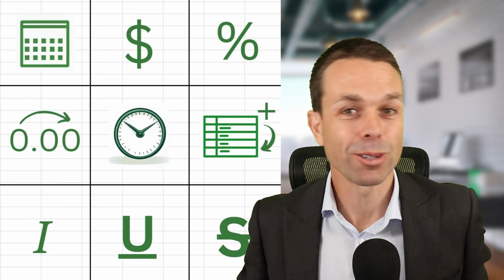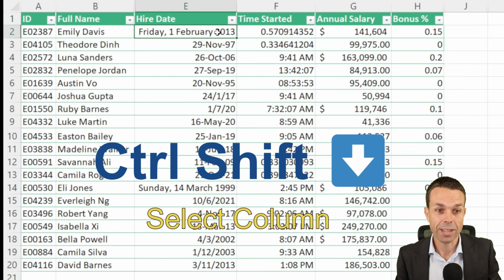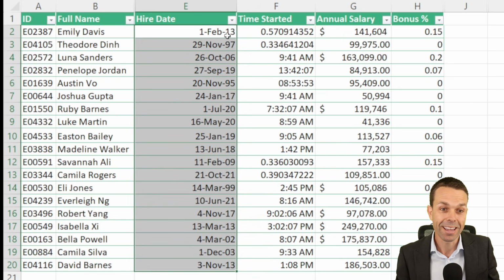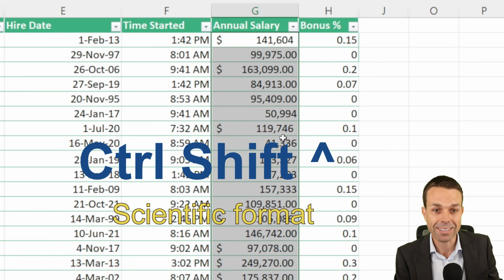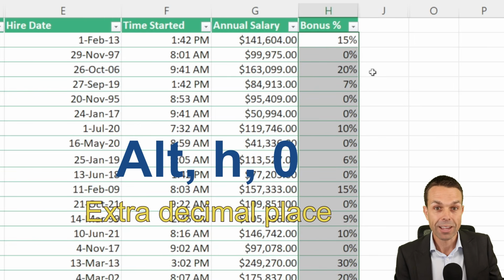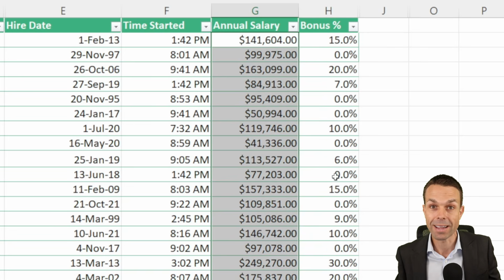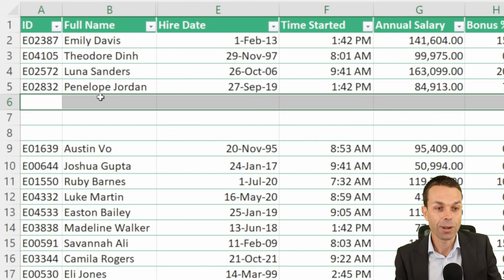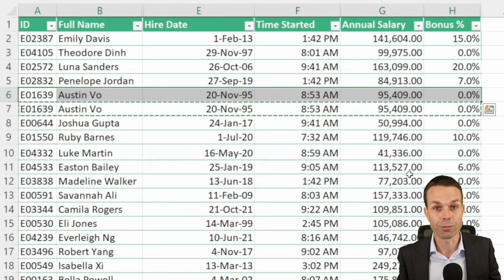20 Formatting SHORTCUTS to Clean Up Messy Data in Excel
20 of the best Excel Shortcuts to clean up messy data and impress your boss, including:

Select entire row, Select column, Select table: Ctrl Shift Arrow
Format to General: Ctrl Shift ~
Format to Date: Ctrl Shift #
Format to Time: Ctrl Shift @
Format to Currency: Ctrl Shift $
Format to Number: Ctrl Shift !
Format to Percentage: Ctrl Shift %
Format to Scientific: Ctrl Shift ^
Open Formatting Box: Ctrl 1
Extra Decimal Place: Alt, h, 0
Remove Decimal Place: Alt, h, 9
Insert Cells: Ctrl Shift +D
Remove Cells: Ctrl -
Copy: Ctrl C
Paste: Ctrl V
Bold: Ctrl B
Italic: Ctrl I
Underline: Ctrl U
Strikethrough: Ctrl 5

⭐️⭐️⭐️ Get 52 Project TOOL Templates in Excel and PowerPoint ready-made and ready to use

✅✅✅ Or Get 21 PDUs in the best complete AGILE course - Complete guide